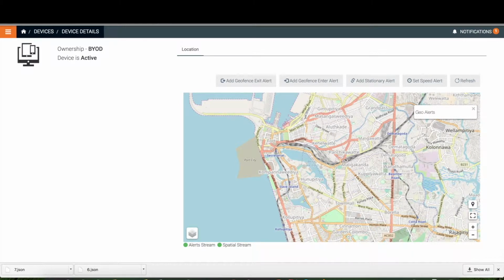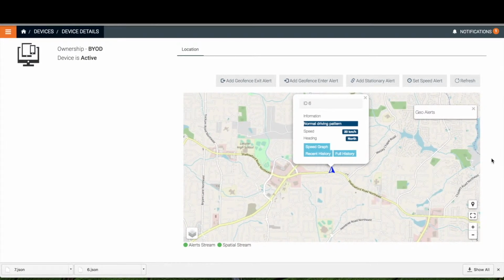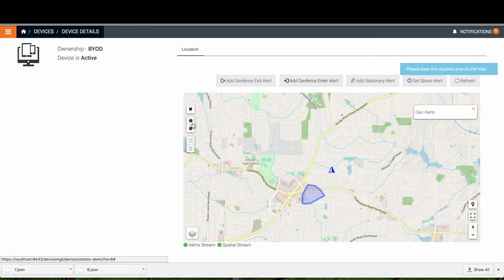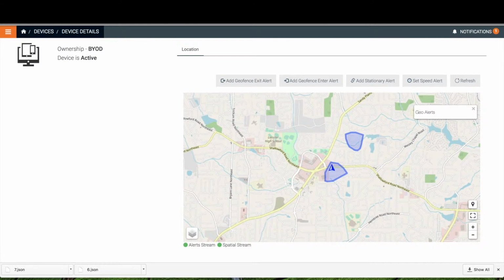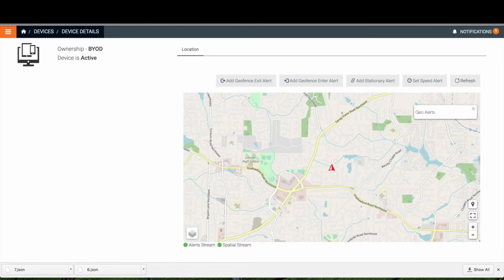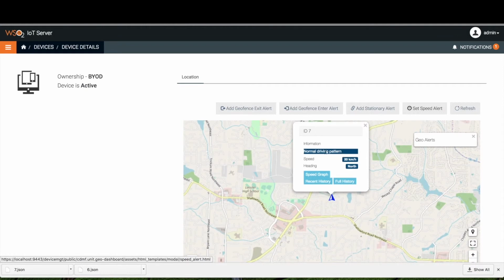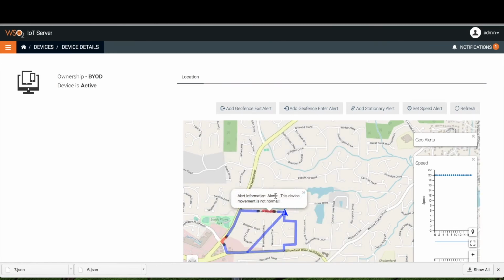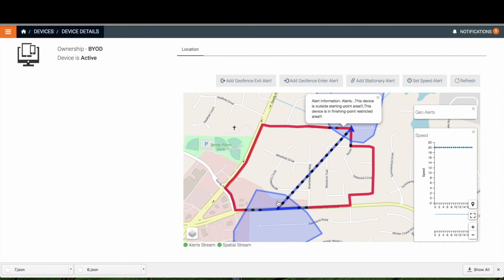Geo Alert in WSO2 IoT Serevr.